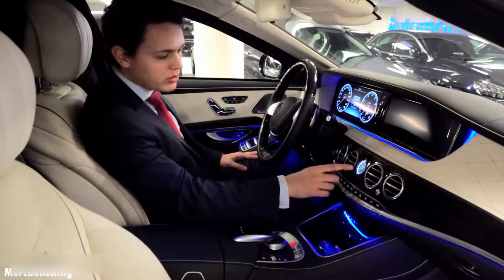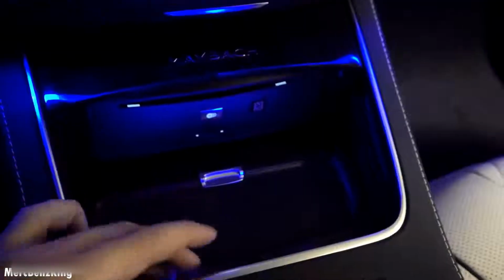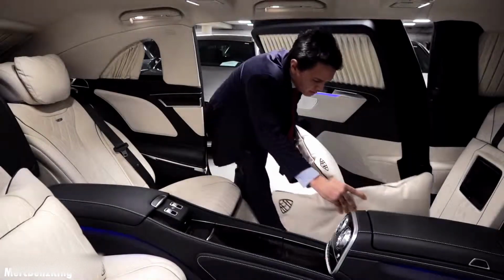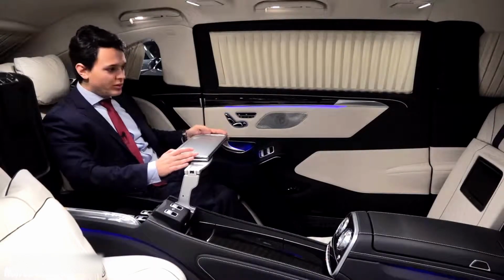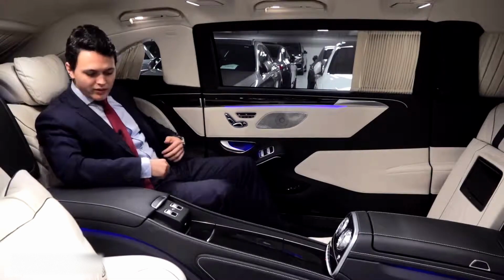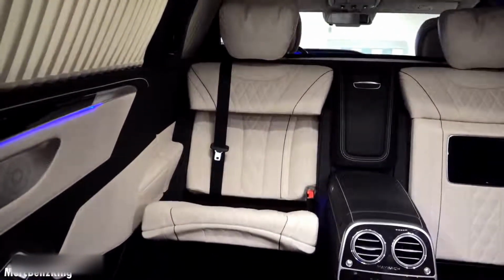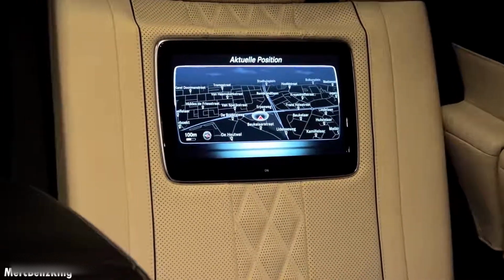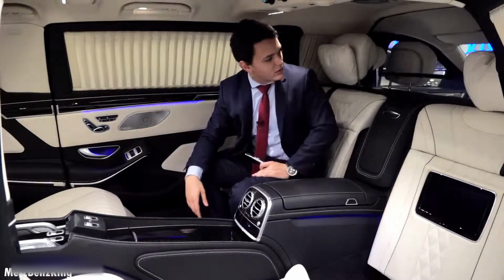Mercedes Maybach S600 Pullman GUARD V12 Full Review Interior Exterior Security